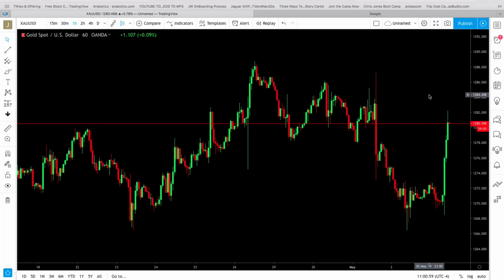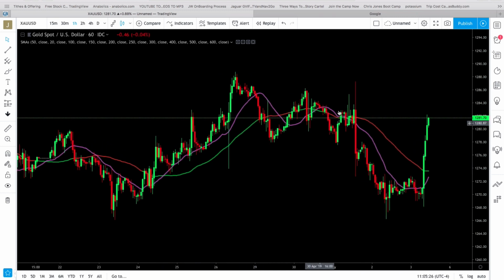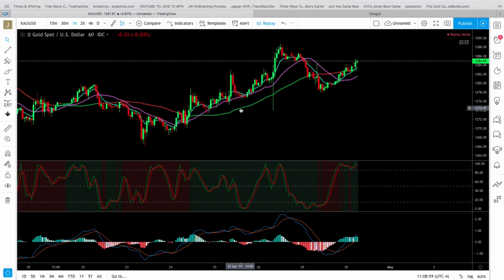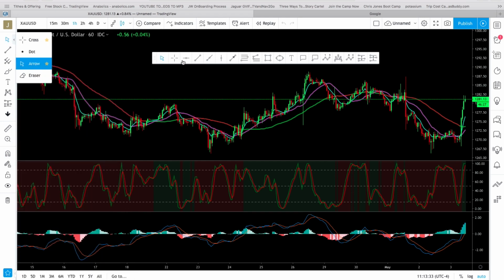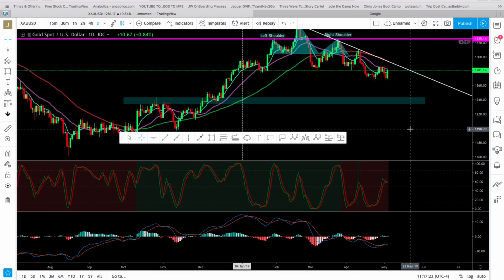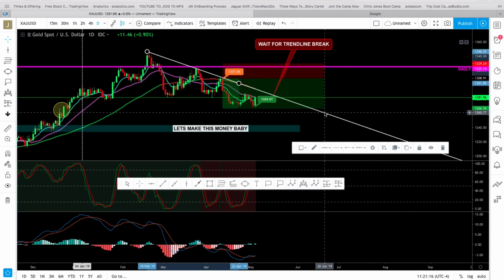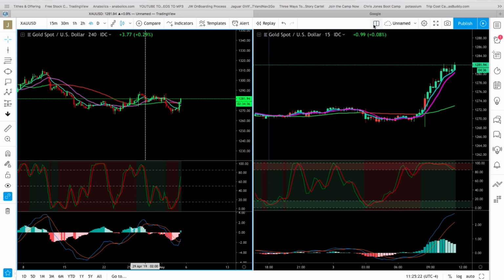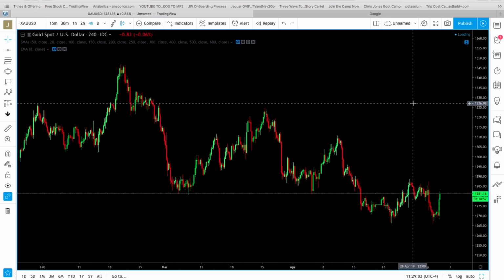My Tradingview Setup For Forex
PIPS PAY MY BILLS
Google Play:

ECN Account.

-OR-

Micro Account.

Use JAYSAVE at check out

(Once you purchase it notify Travis Martin and he will give you access to it on trading View)